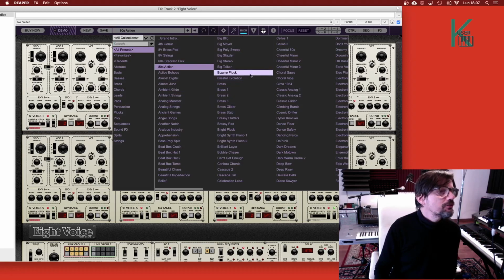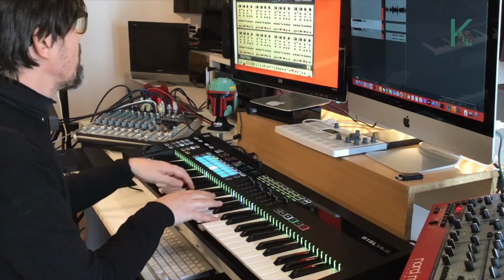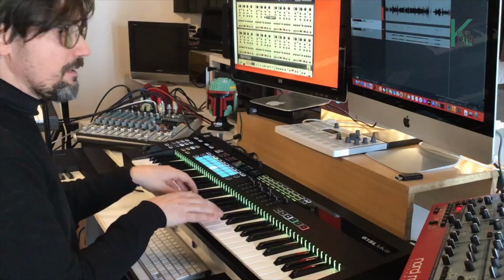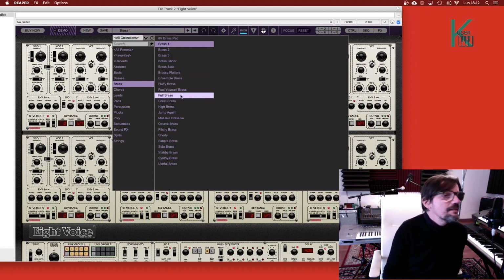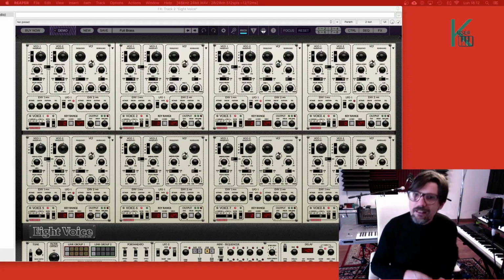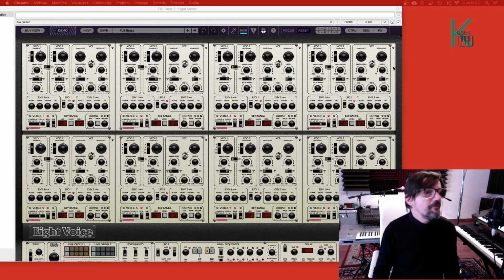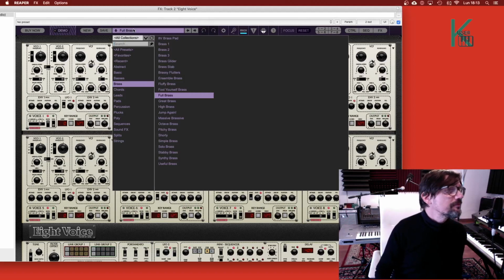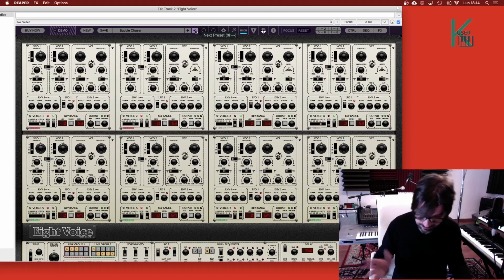My First Reaction to Cherry Audio Eight Voice Synthesizer! A $29 Dollars plugin! Use Headphones!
I'm Andrew G Dugros, professional music producer.
In this video I show you my first reaction to Cherry Audio Eight Voice Synthesizer This is the new plugin from Cherry Audio and is an emulation on Oberheim Eight Voice Synth from the ''70.
Please use Headphones to hear the best sound.